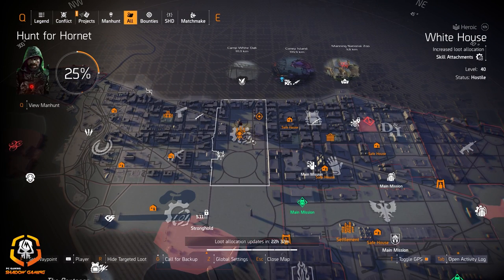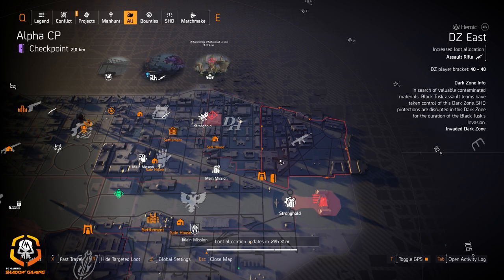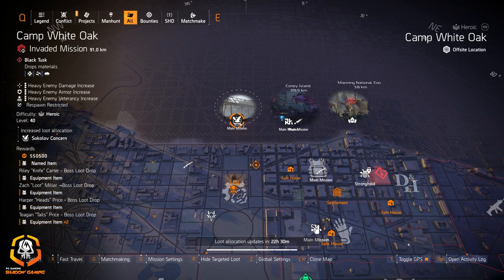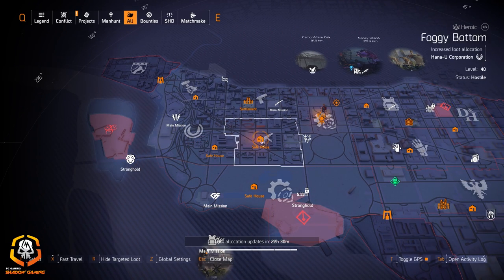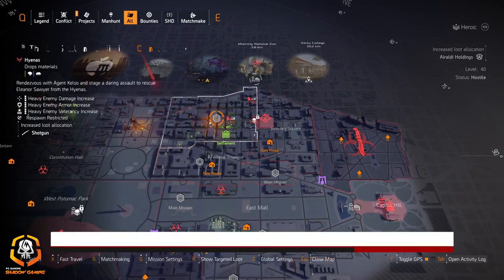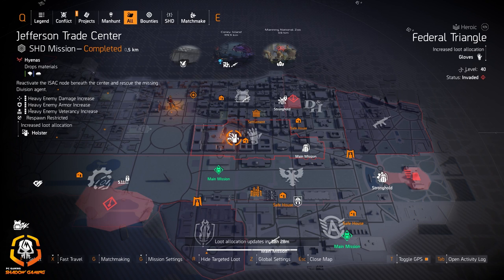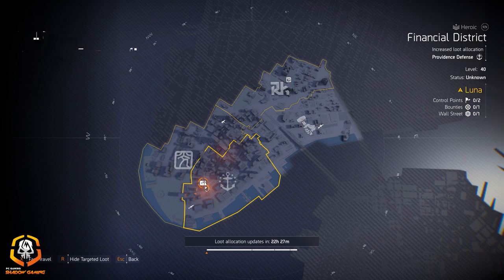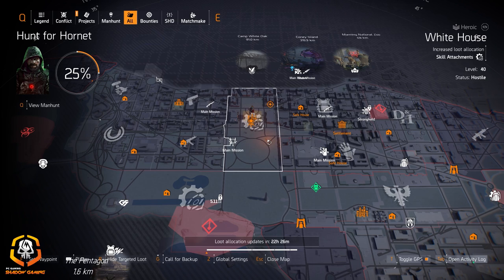THE DIVISION 2 | TARGETED LOOT TODAY JULY 25 | THE RAILSPLITTER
Join the Clan! Shadow Crew (SHA) on PC and PS4.

Daily Targeted Loot for Tom Clancy's The Division 2 And Warlords of New York Maps, starting with my recommendations first:

Time Stamps:
0:00 Dark Zones
1:06 North Highlights
1:48 West Highlights
2:58 East Highlights
4:34 New York City

Background music from YouTube Music Library.